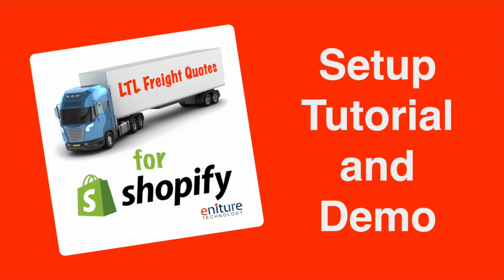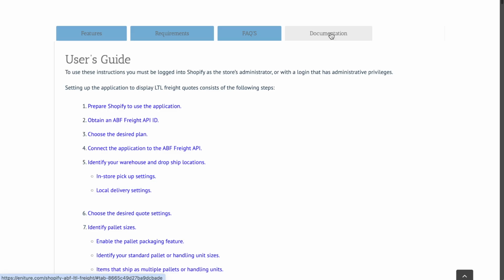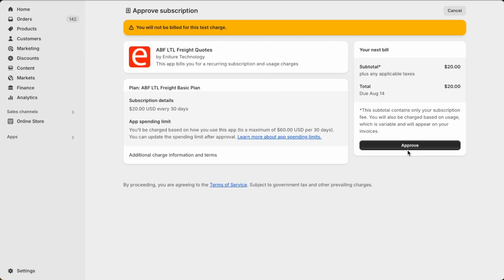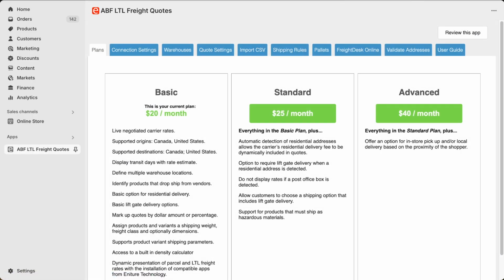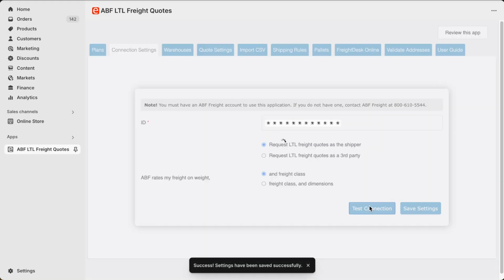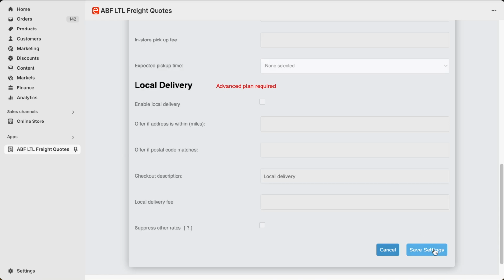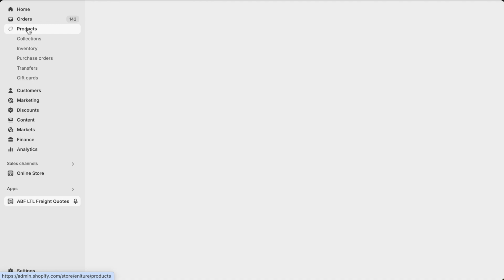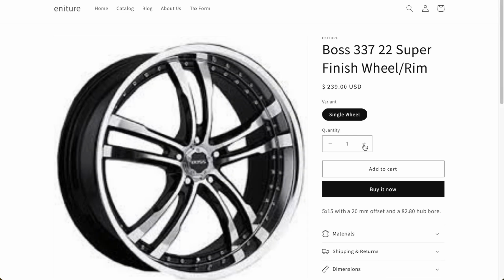LTL Freight Quotes for Shopify - Setup Tutorial & Demo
A brief tutorial on setting up Eniture Technology's LTL Freight Quotes app for Shopify. This version of the video is specific to Eniture Technology's apps for individual, asset-based carriers. It is followed by a demonstration of LTL freight quotes being offered on the Shopify checkout page.